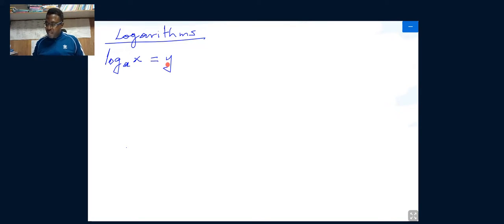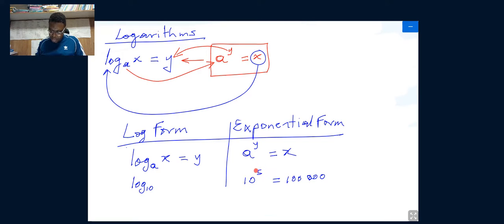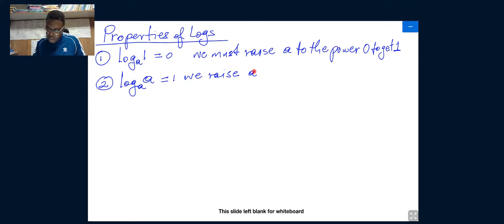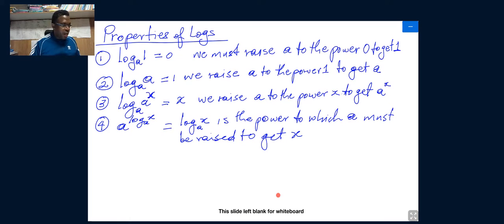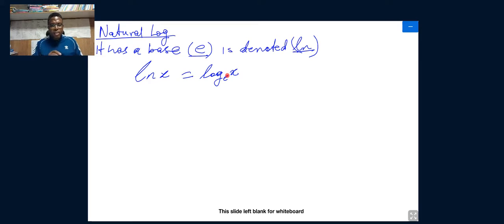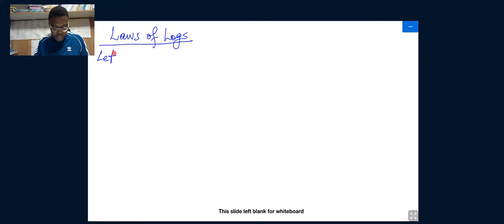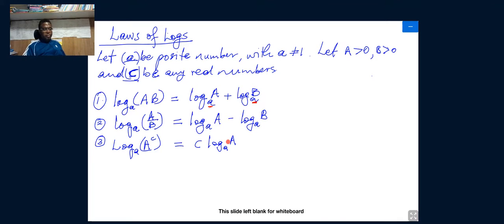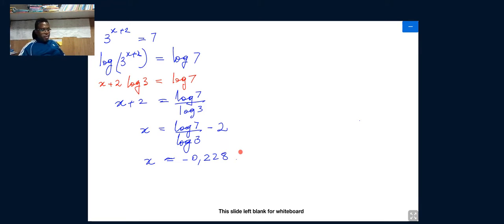Algebra Fundamentals -Part VIII by MR JJ Khoza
This video is about Logarithms.